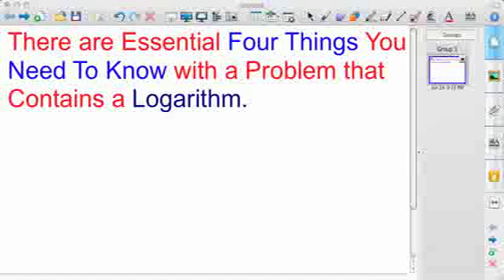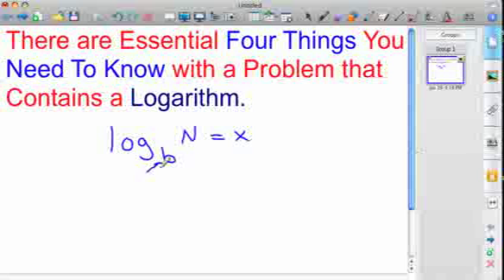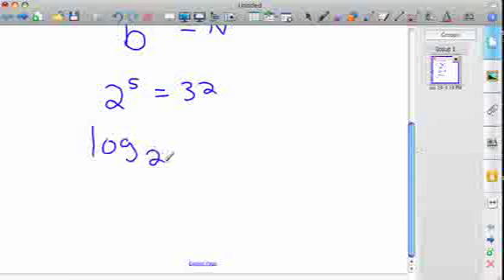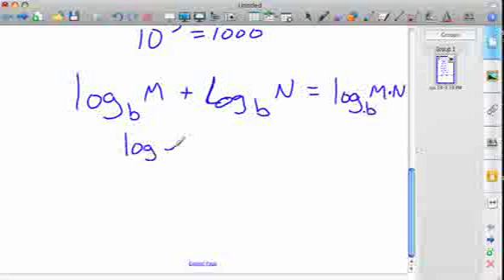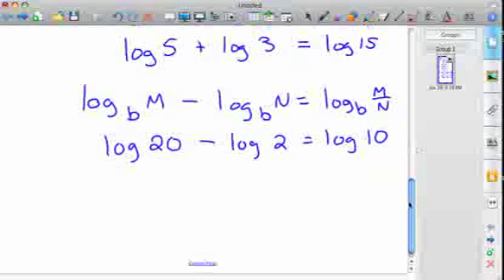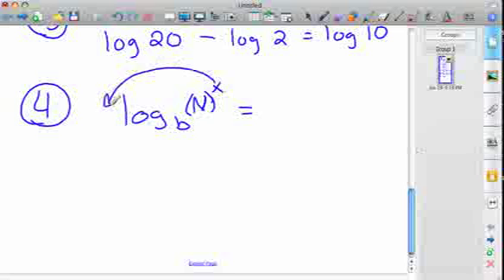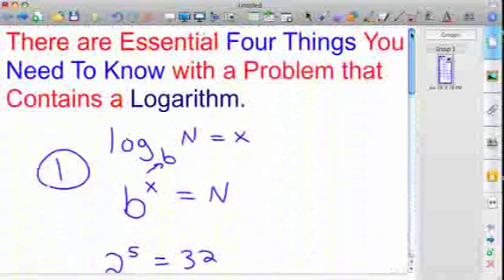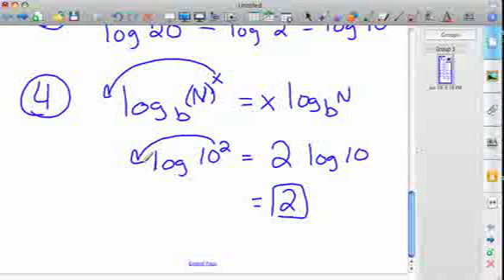The Four Things You Need to Know About Logarithms in less than 5 minutes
If you had to boil logarithms down to a 5 minute presentation.  Here is about all you need to solve for any exponential variable in a secondary classroom.  Not a video for deep understanding.  Just a video on the basics.  I would argue that it is the only four things you need to know, because you could derive the rest from here.